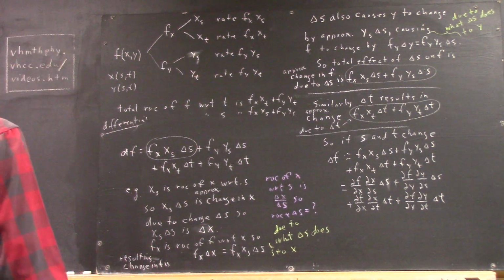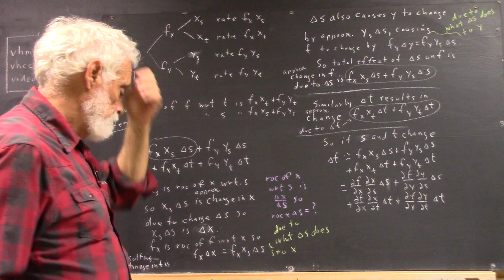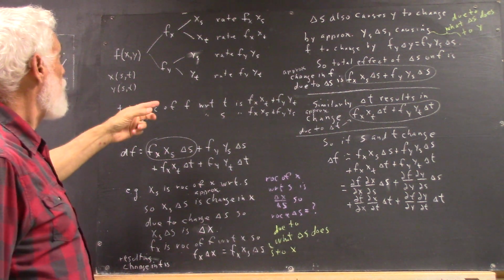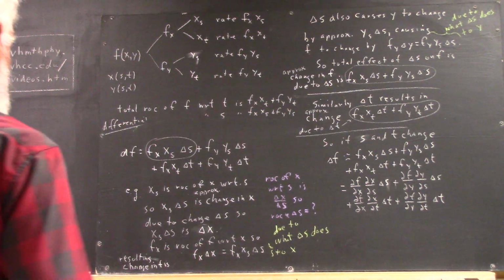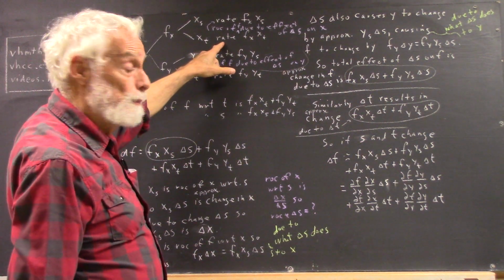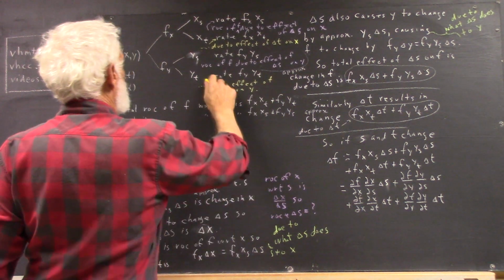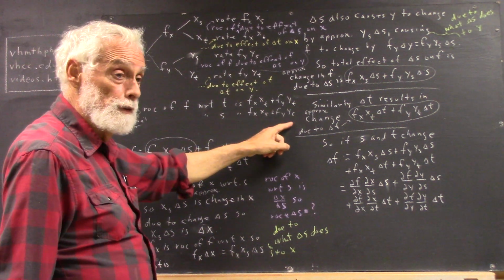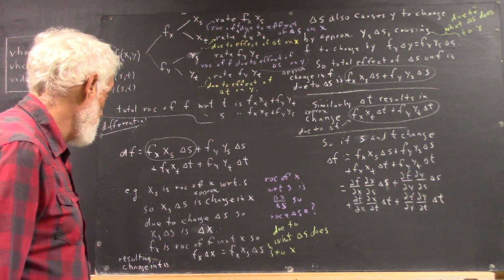dagmult 0745 chain rule and tree diagram understanding in terms of rates of change 12